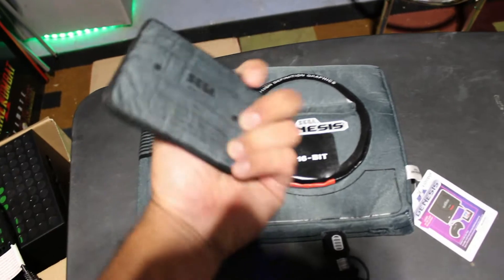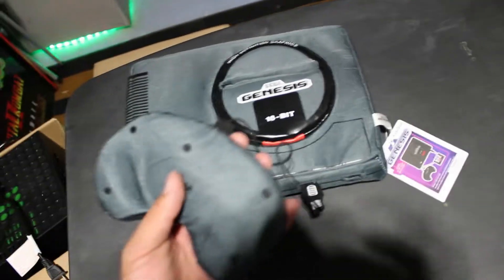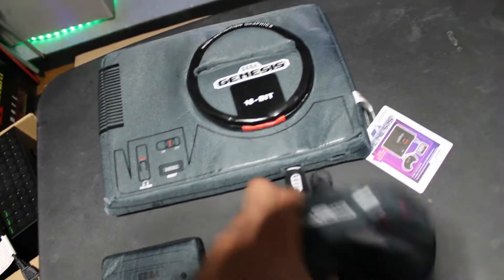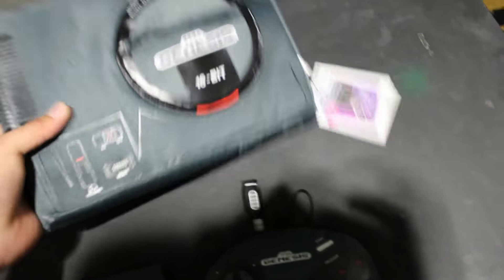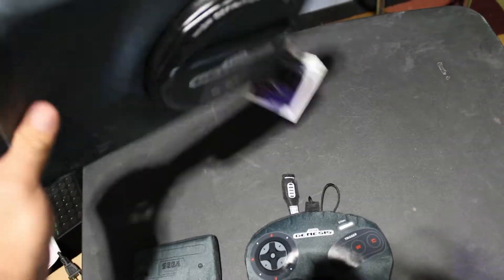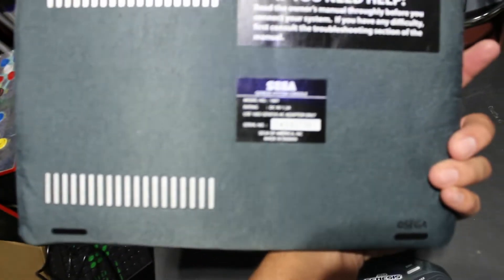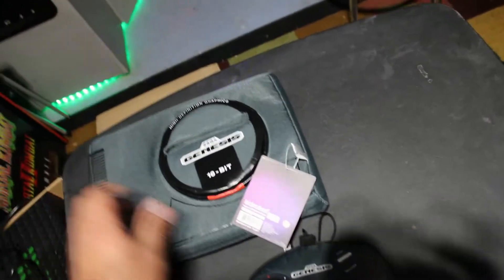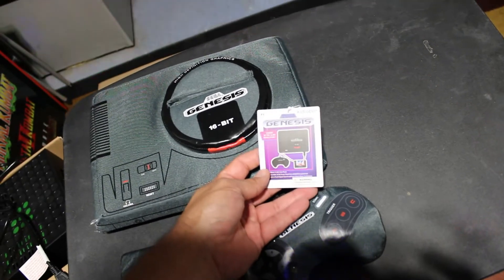Sega Genesis Plush Replica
just a quick overview of the new Sega Genesis Plush Replica $30